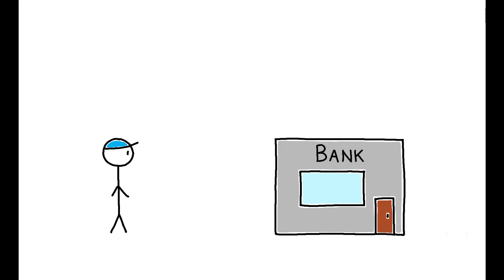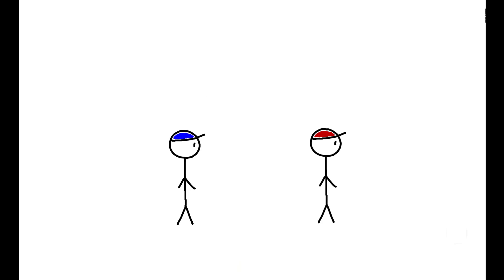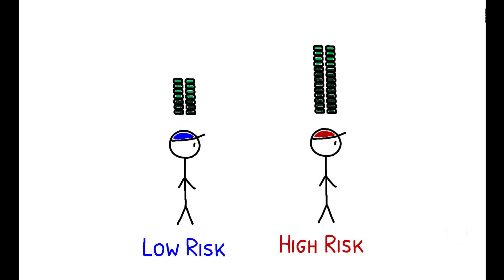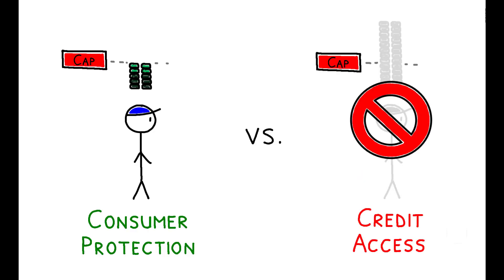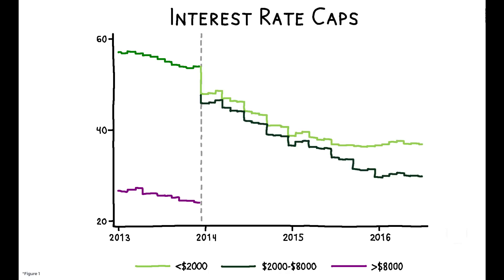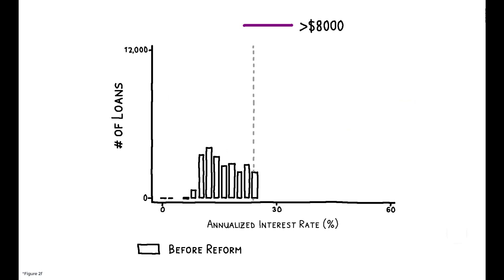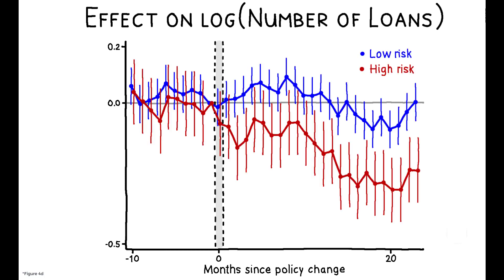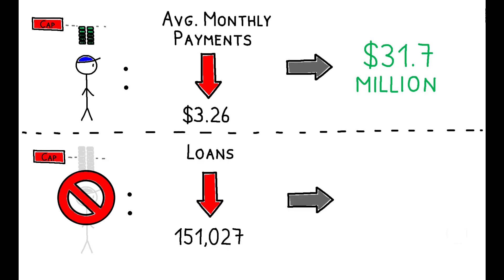Can Consumer Protection Regulations Backfire?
José Ignacio Cuesta and Alberto Sepúlveda. 2019. “Price Regulation in Credit Markets: A Trade-off between Consumer Protection and Credit Access.” Working paper, downloaded February 2020.

Interest rate caps are a commonly used, yet controversial, policy tool in consumer credit market regulation. While they are intended to protect consumers from high interest rates, some argue they may actually hurt consumers by cutting riskier borrowers out of the market. What does this trade-off look like in the real world, and how do we balance between the pros and cons of these regulations?